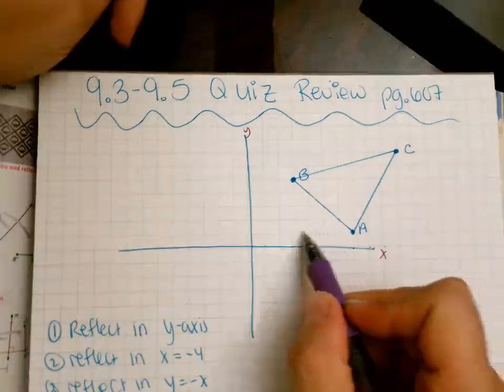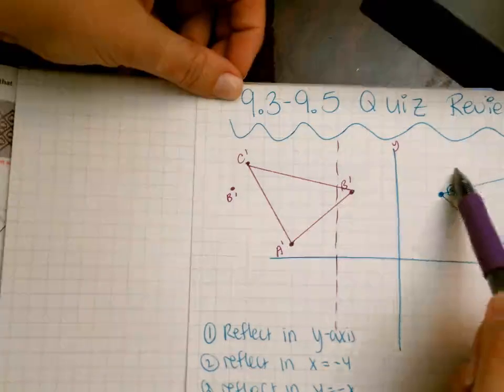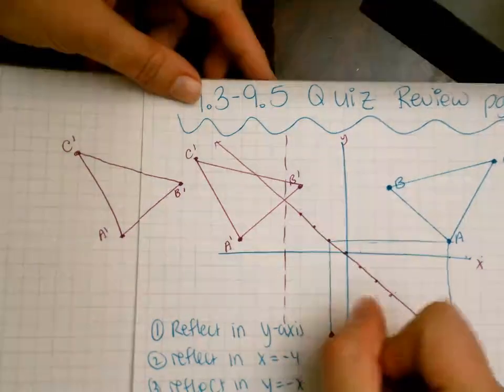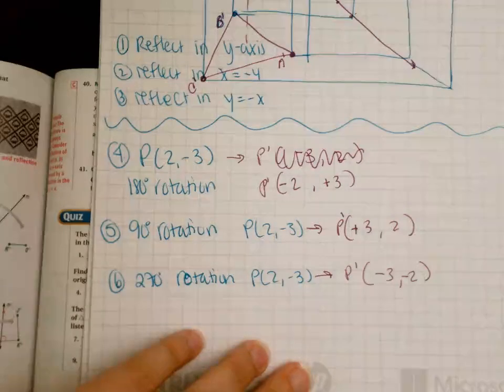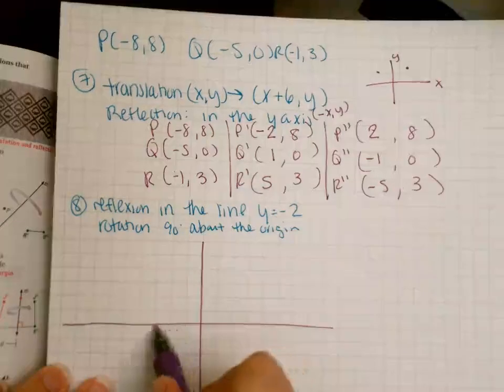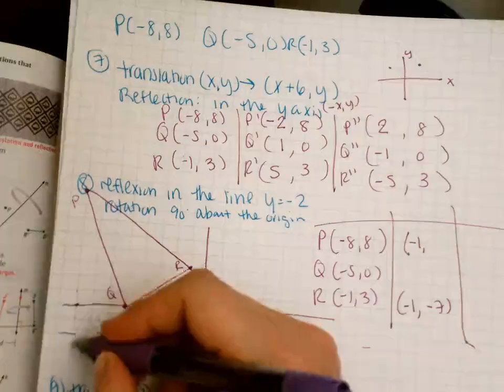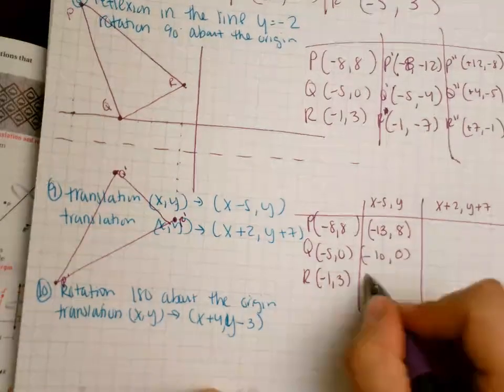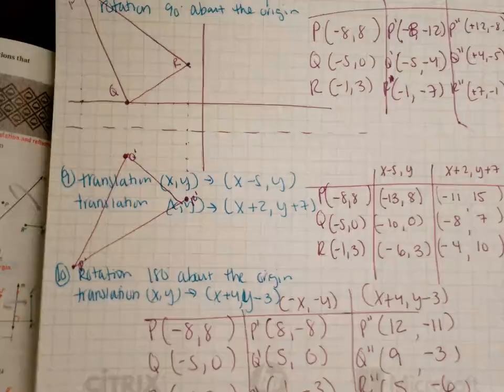Geometry 9.3-9.5 Quiz Review